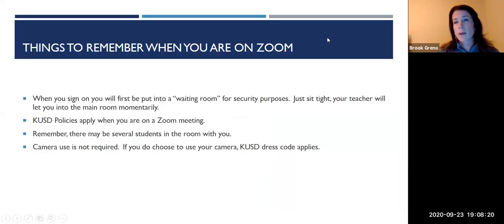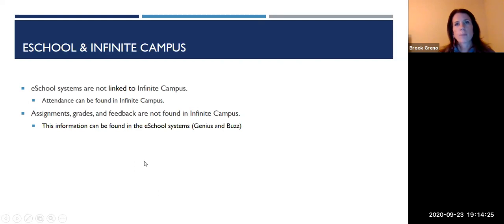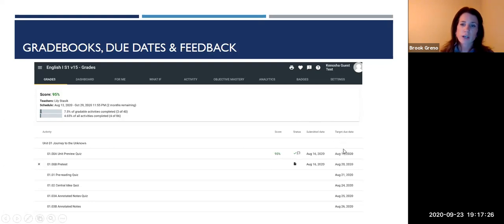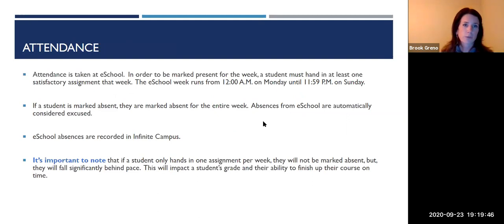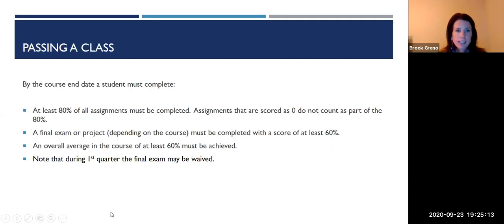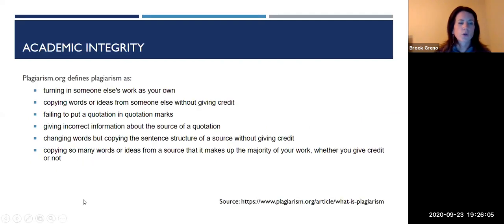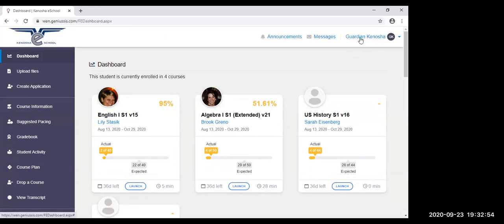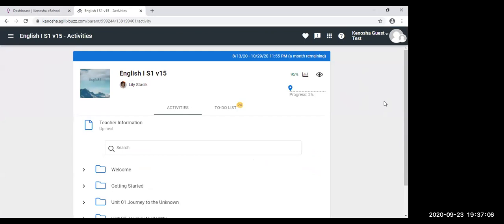New Student Overview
eSchool Program overview.